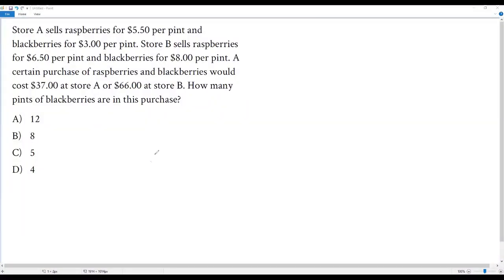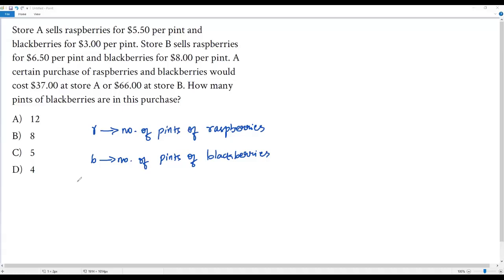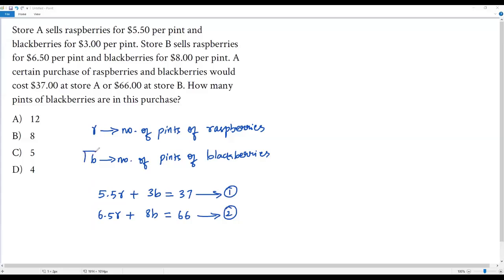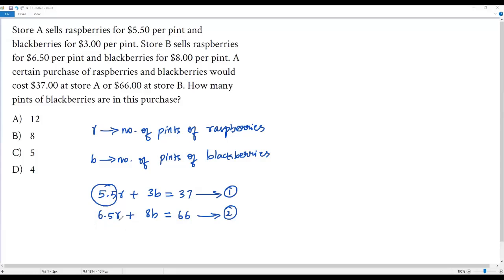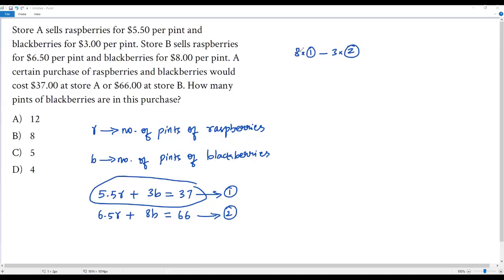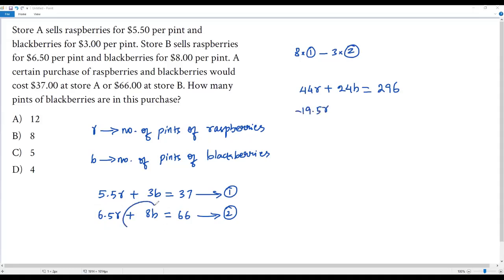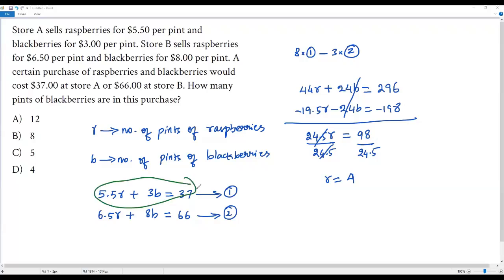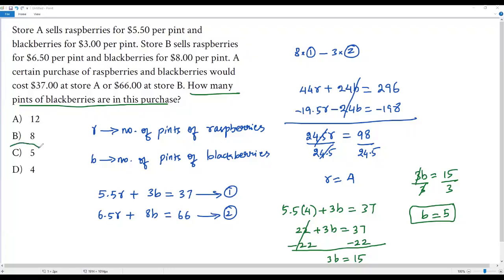SAT Math (Algebra)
Store A sells raspberries for $5.50 per pint and blackberries for $3.00 per pint. Store B sells raspberries for $6.50 per pint and blackberries for $8.00 per pint. A certain purchase of raspberries and blackberries would
cost $37.00 at store A or $66.00 at store B. How many pints of blackberries are in this purchase?

A) 12
B) 8
C) 5
D) 4